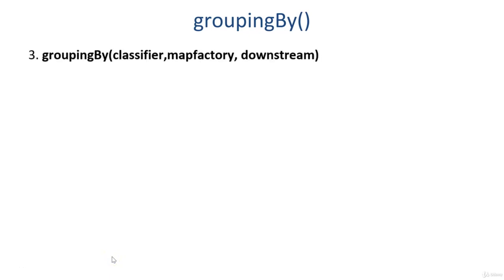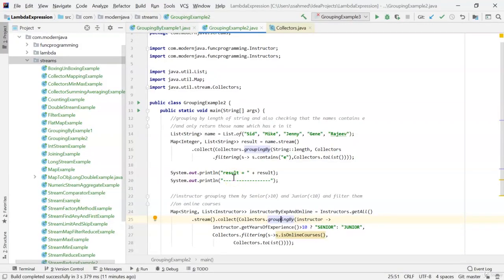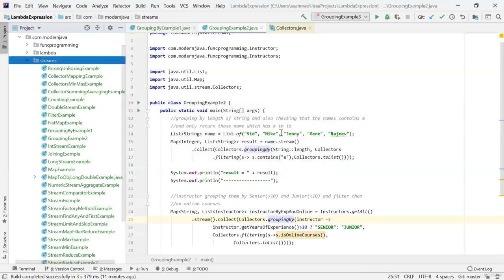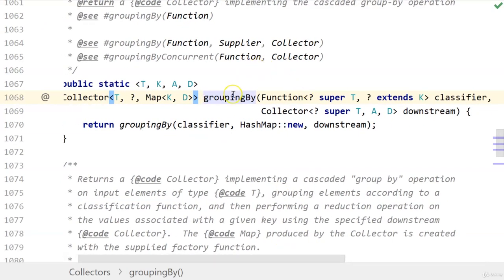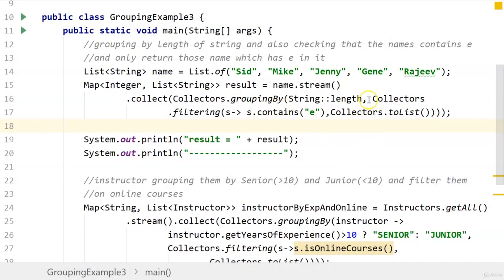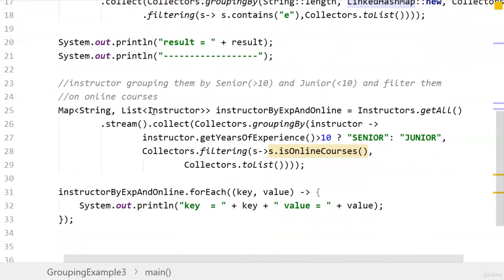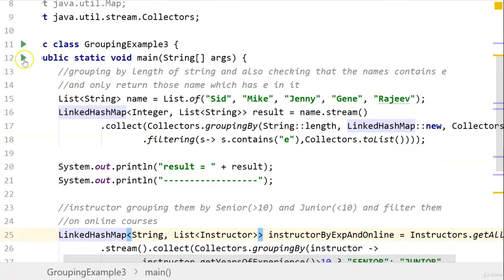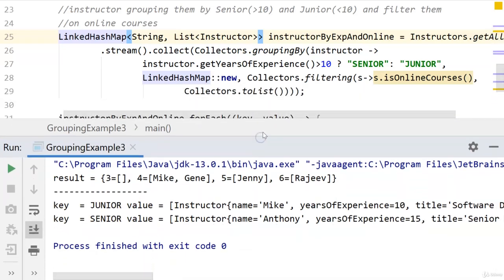JAVA Advance Full Course - JAVA Advance Full Course - 71 Java8+ groupingBy Part 3